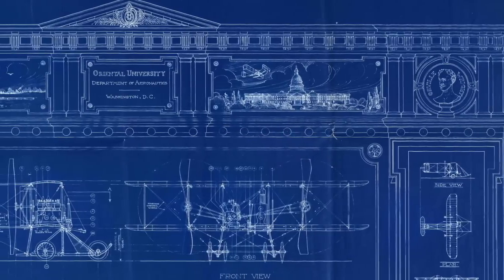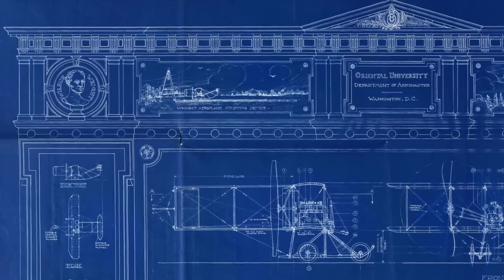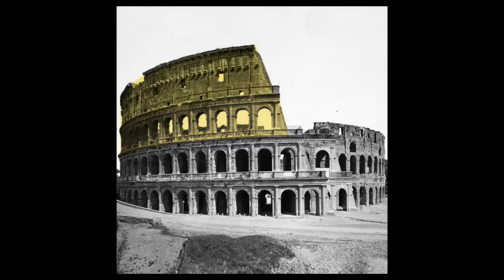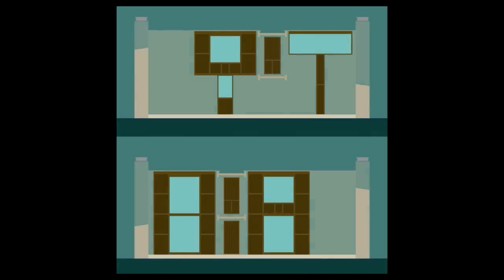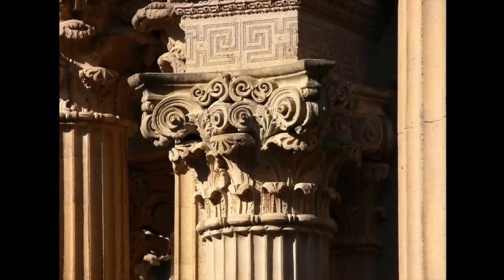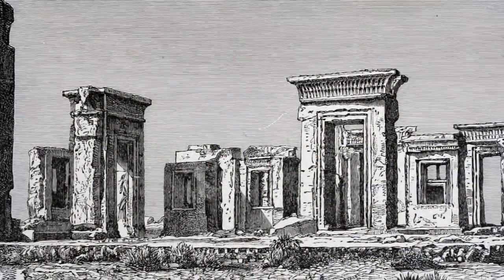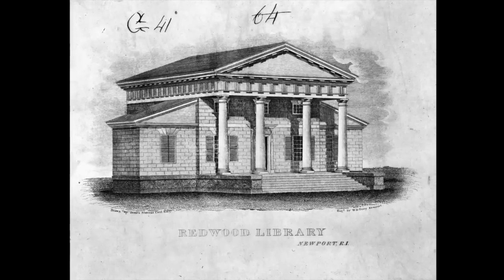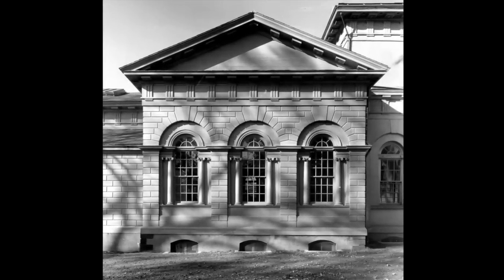7 Architecture Facts pt.50 | Blueprints, Modern Architect, Kahn & Khan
This is a video about 7 facts in architecture. They are as follows; People still refer to architectural drawings as “blueprints.” That’s because 150 years ago, drawings done with ink were set on photosensitive paper and exposed to light. The paper turned blue and the areas with ink turned white; One of the interesting things about the Colosseum in Rome is that it was designed to incorporate three architectural orders on the facade. The first floor includes the Tuscan, the second floor displays the Ionic, the third exhibits the Corinthian, and the attic includes Corinthian pilasters; Louis Kahn designed the Margaret Esherick House in Philadelphia, finished in 1961. The modern house has a clever system of fixed windows and operable out-swing shutter openings that, when open, unite the interior with its surroundings; Bernard Maybeck designed the Palace of Fine Arts for the 1915 Panama-Pacific Exposition in San Francisco. The central classical rotunda is over 13 stories tall. It was rebuilt in 1965 and recently renovated; Clay and mud tile was first used thousands of years ago in Mesopotamia and India. Today, tile is made of ceramic, stone, glass, and more. And it’s used in the same ancient ways: as decoration and waterproof veneer on floors, walls, and roofs; Peter Harrison designed the Redwood Library in Newport, Rhode Island, built in 1750. This unique structure was the first Neoclassical building in America. The original portion of the building is wood veneer carved to look like stone; Architect Bruce Graham and structural engineer Fazlur Khan of Skidmore, Owings and Merrill designed the John Hancock Center in Chicago. The building is essentially a massive steel x-braced truss (or tube) that supports an interior floor system.